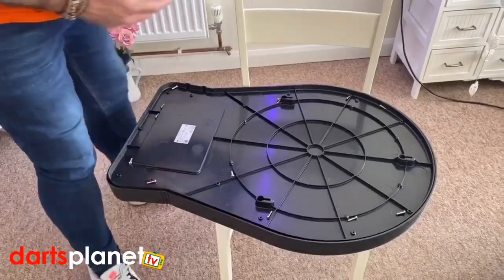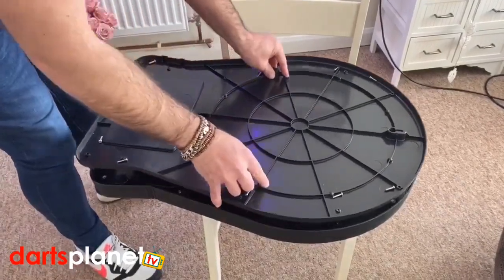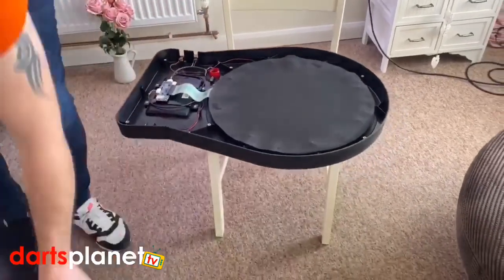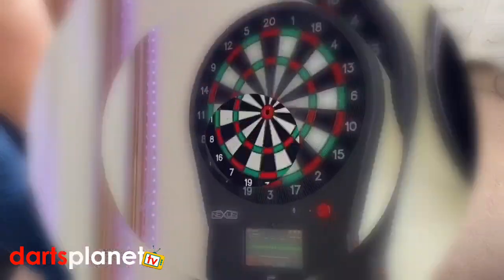HOW TO EASILY FIX TARGET NEXUS DARTBOARD WHEN NOT REGISTERING YOUR SCORE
Adam shows you in a couple of minutes how to fix your Target Nexus board when it is not registering your scores.

Don't forget to join the DPTV Nexus Group, it's 100% FREE and lots of fun.